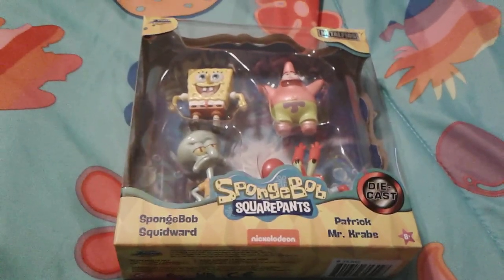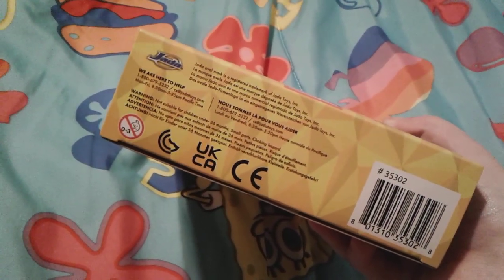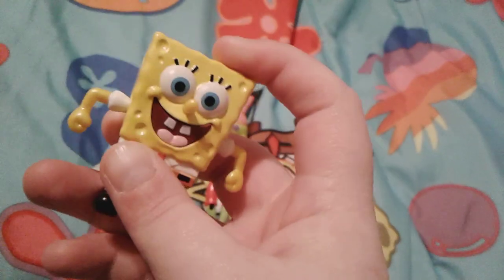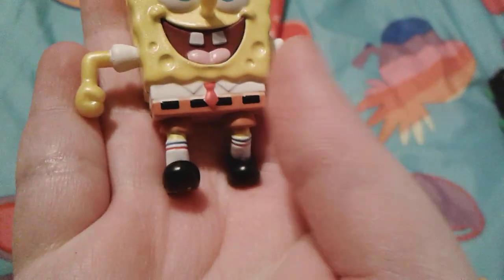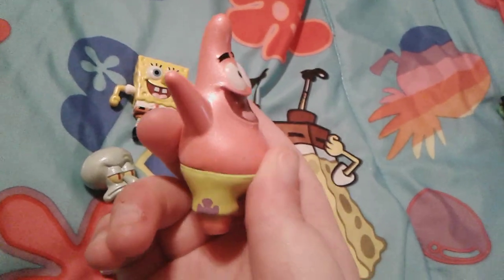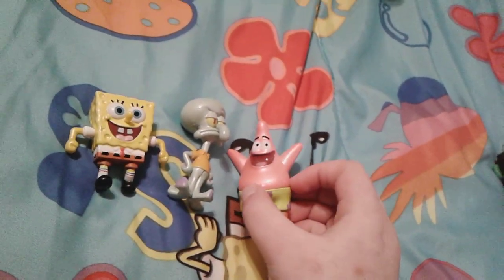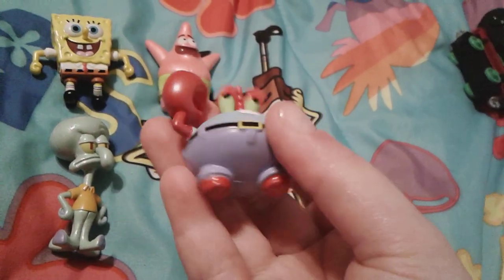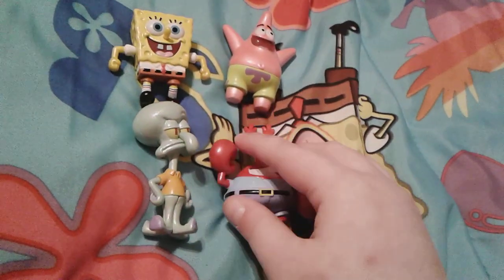SpongeBob SquarePants Die-Cast Metalfigs Unboxing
These Guys Are Actually Pretty Cool